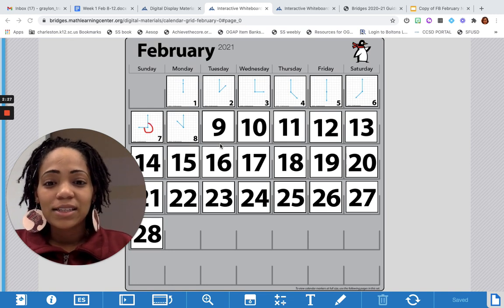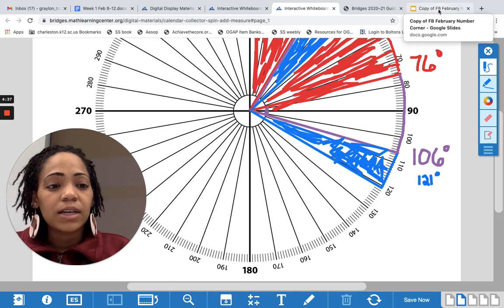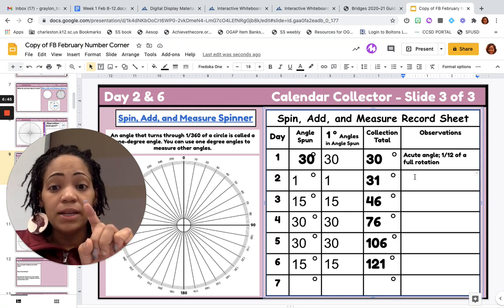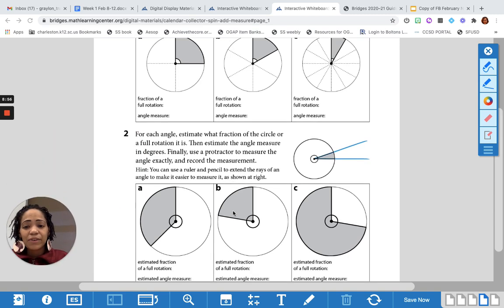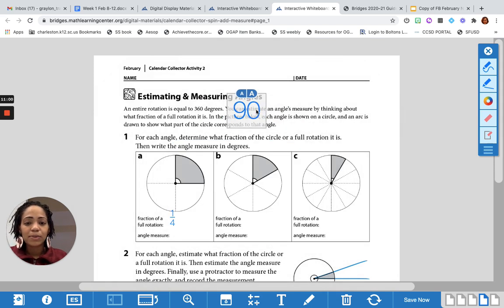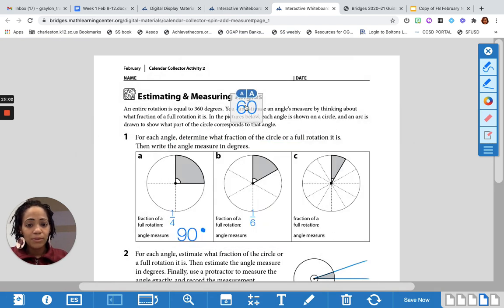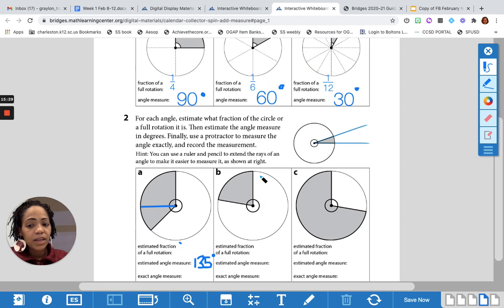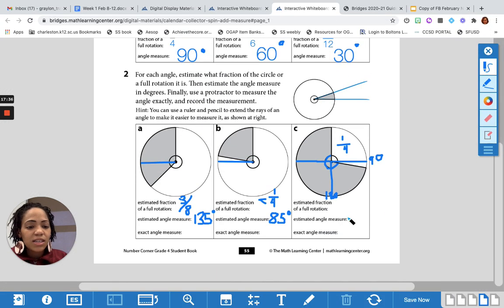4th Feb 9 Day 6 NC